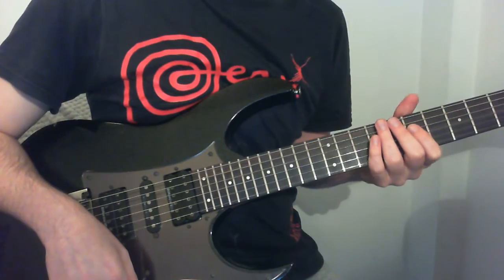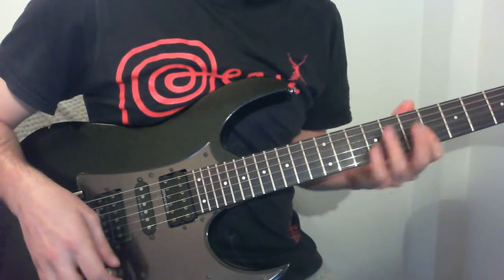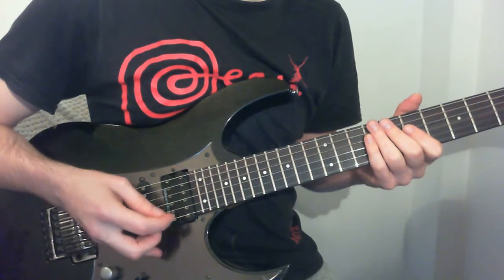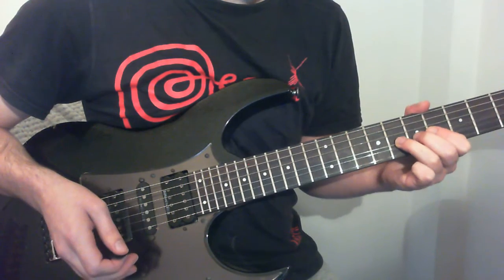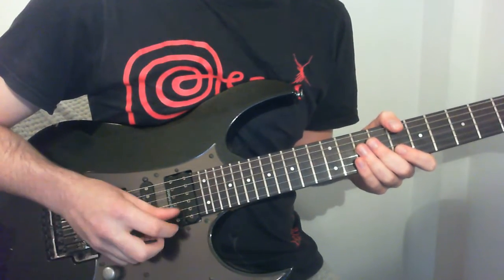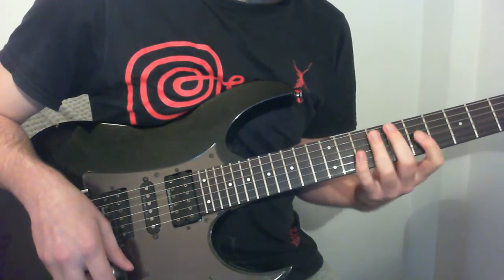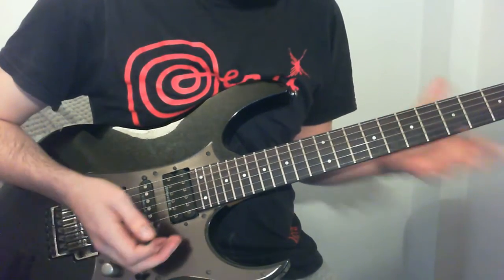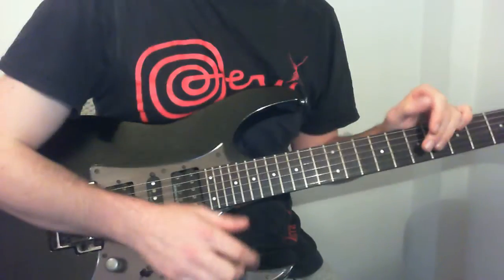Marty Friedman Style Sounds: Exotic Prebends, Outside/Chromatic Notes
Improve Your Soloing: Marty Friedman style lesson on exotic pre-bends and how he uses them.

A quick look at bending and pre bending outside notes for more vocal lead playing.